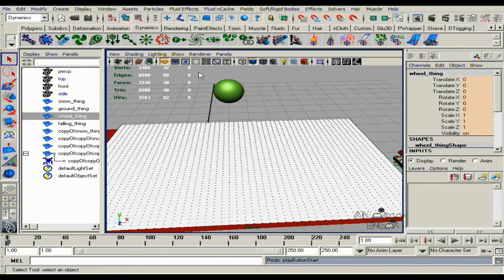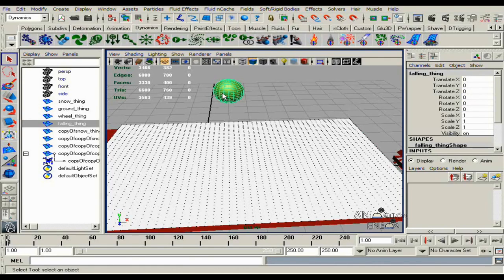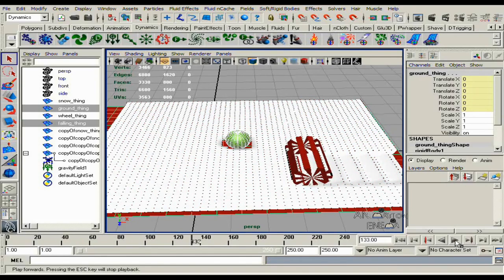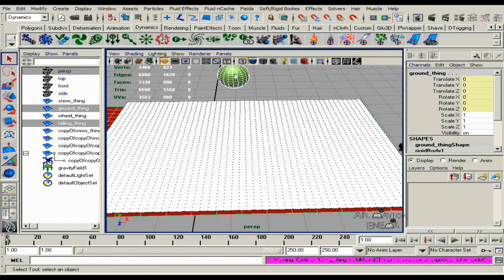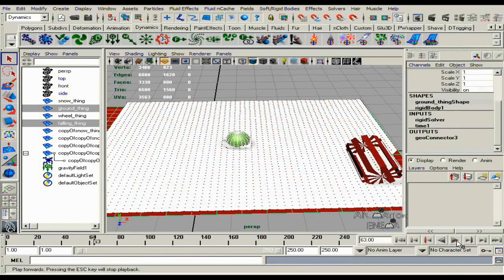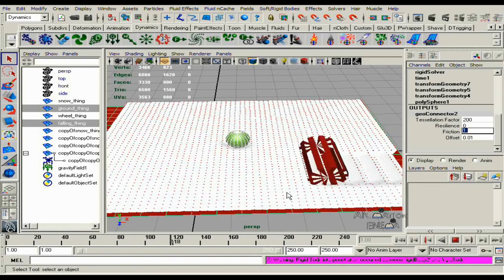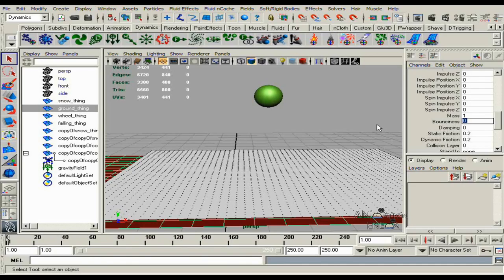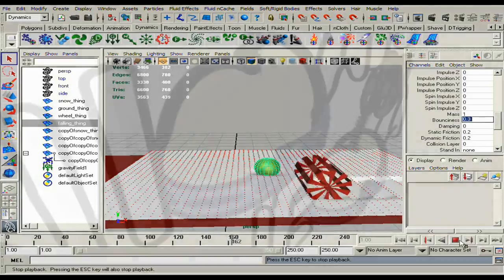tutorial - make snow prints in MAYA part 2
I tutorial that teaches you how to make intended foot prints in a mesh in Maya. Using the meshes vertexes as particles to preform the dynamic effect of snow prints.

- the missing details
the snow is nothing more but a polygon mesh. the detail of the prints will depended on the amounts of vertices. because the vertices are what become the particles.

it has been a while since I originally made and uploaded this but I believe, the ball and the wheel thing needs to have a ACTIVE RIDGED BODY which should be found in the Soft/Rigid Bodies menu up top.

I can provide all original files and papers